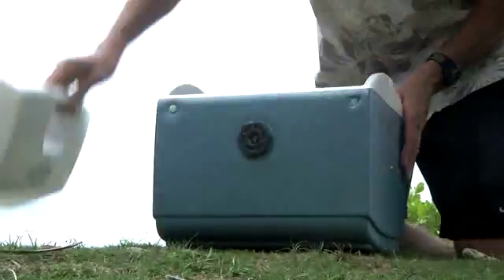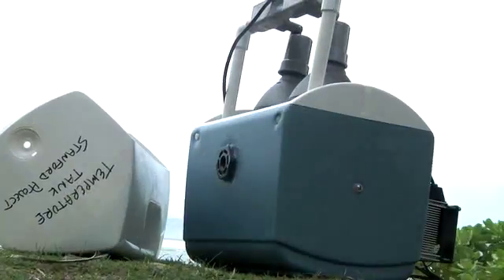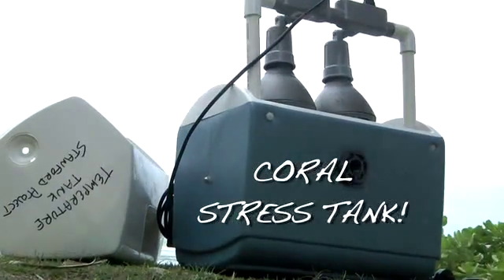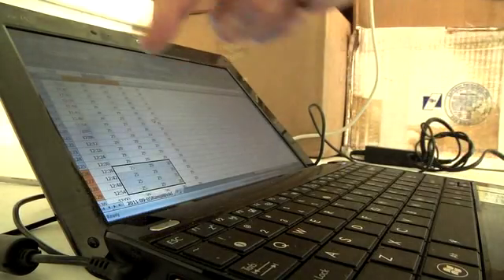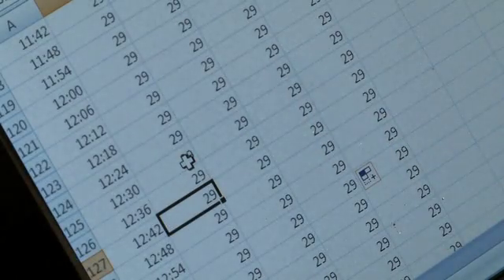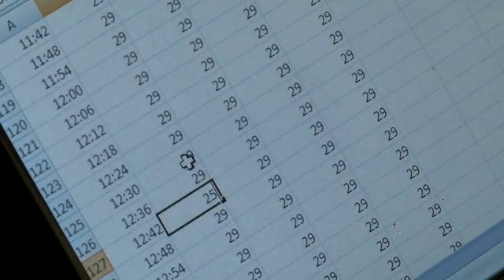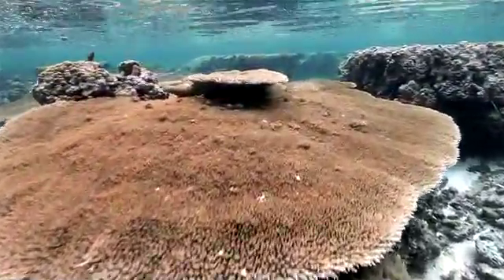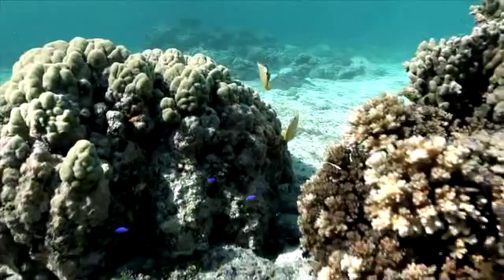Finding the Strongest Corals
On the island of Ofu in the South Pacific, Dr. Steve Palumbi searches for the strongest corals in the Pacific.  The goal is to first find corals that can withstand the rising temperatures of the ocean due to climate change and then understand why they survive.